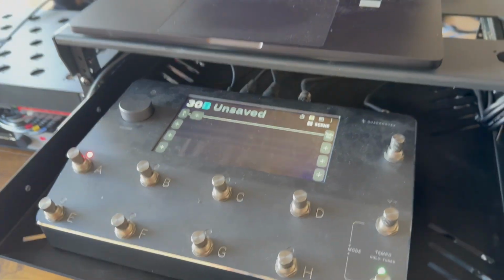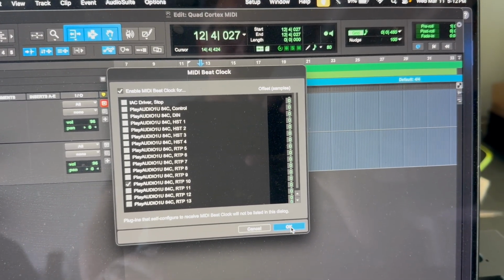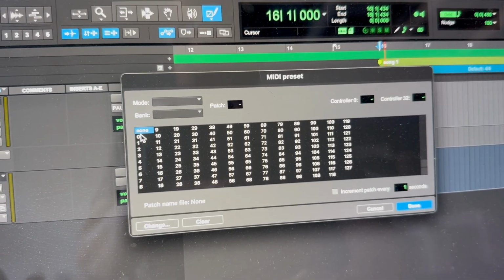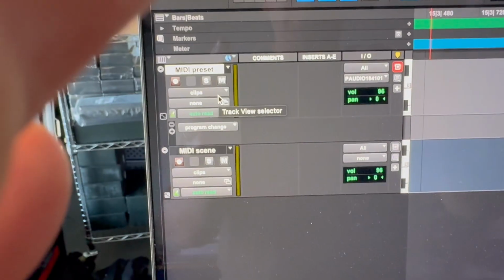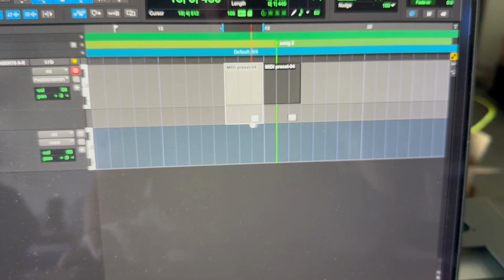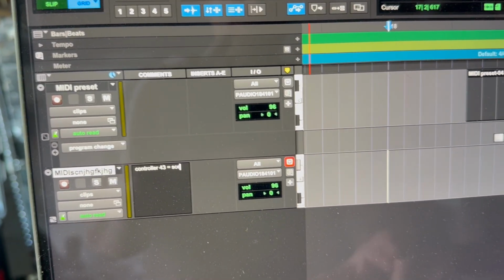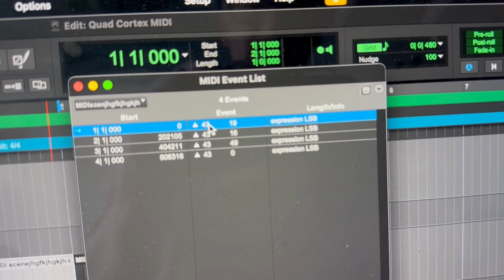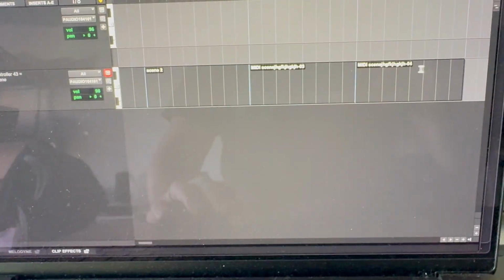MIDI control of Quad Cortex with Pro Tools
We're setting up a Quad Cortex to receive tempo, preset, bank and scene changes from Pro Tools, for an artist's playback system. Here's how to do it!

Tempo = MIDI Beat Clock
Preset = Program Change
Scene = Controller 43 MIDI CC

We're here for all your playback build, purchase, rental, sales needs.